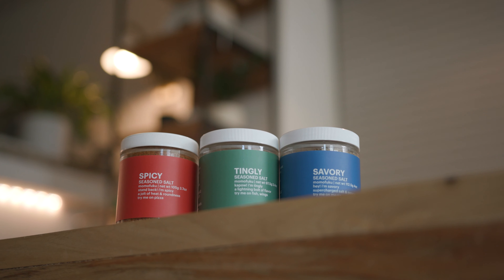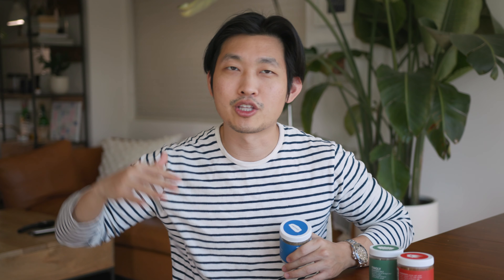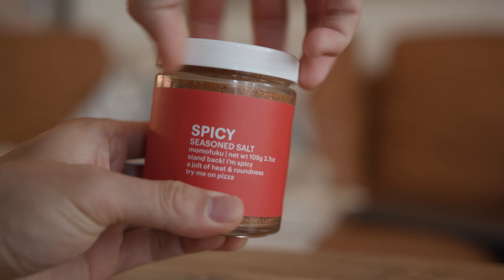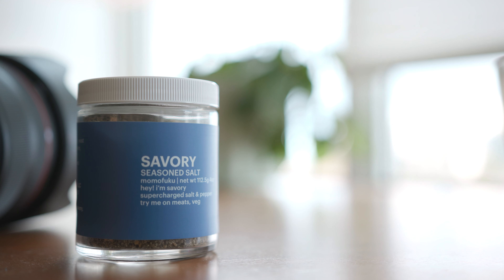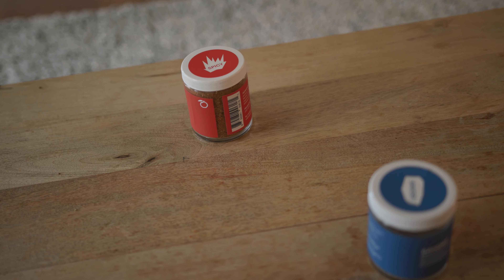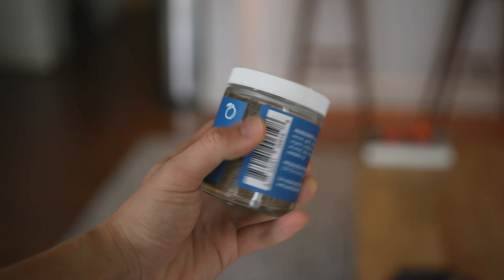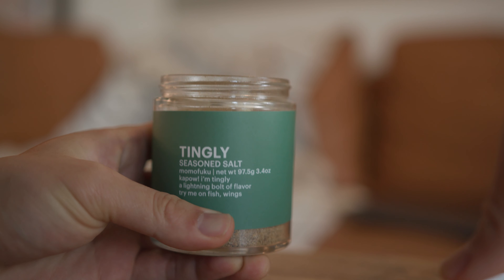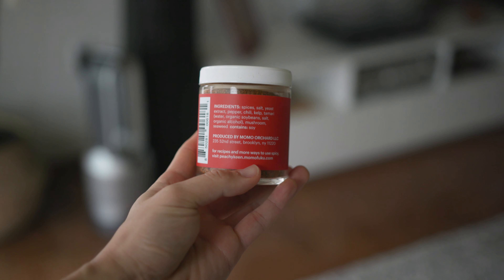MOMOFUKU SEASONED SALTS - Lazy or brilliant cooking?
$28 for three seasoned salts. Spicy, savory, and tingly. Will it take your cooking to the next level? Or are you just paying for fancy bottles and cool labels?